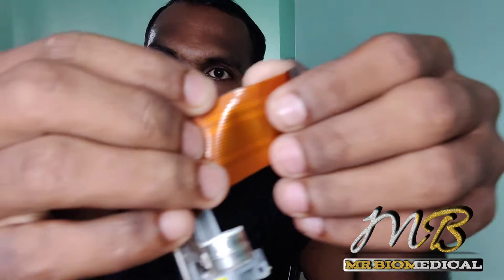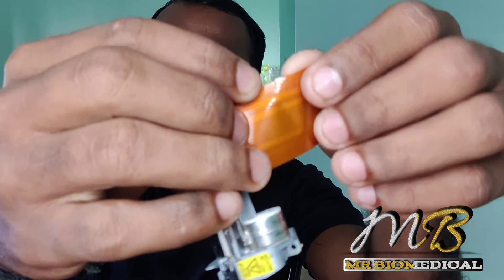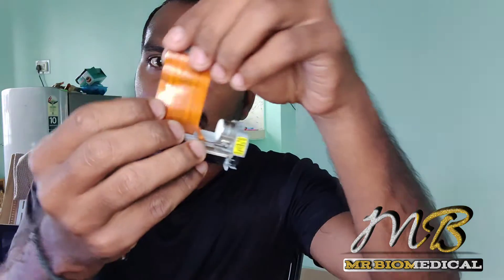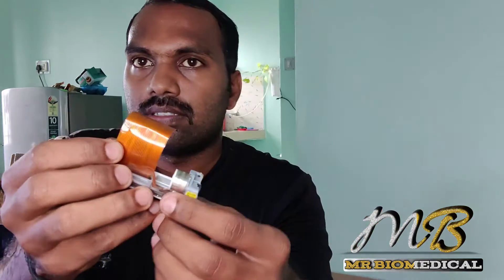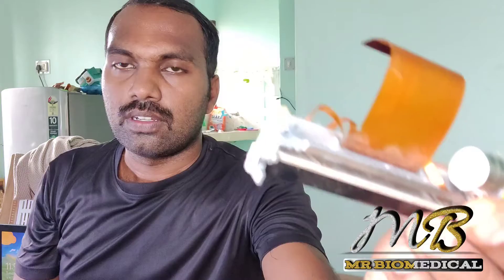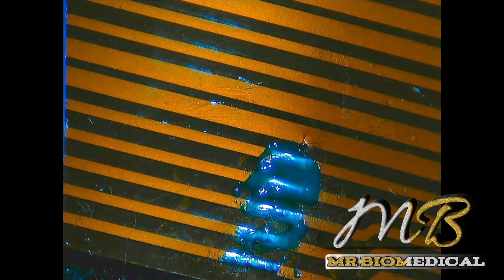How I Fixed A Broken FLEX CABLE INSTANTLY! | Mr Biomedical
In this video, i am sharing how to fix flex cable when its broken.